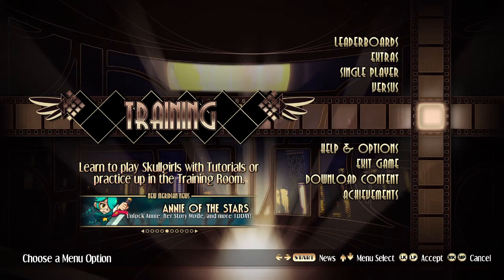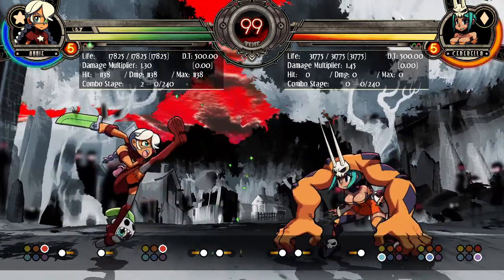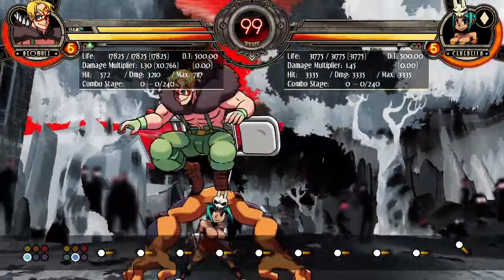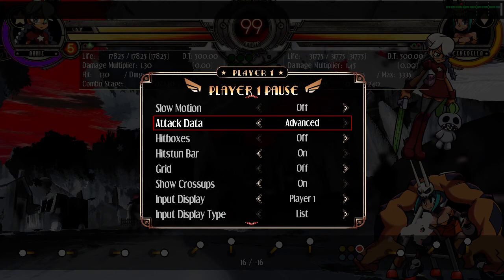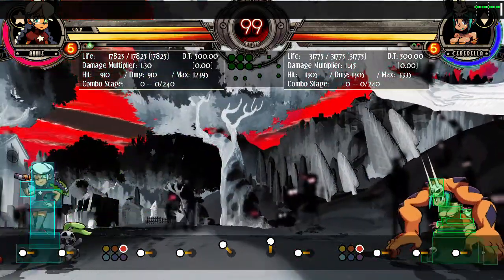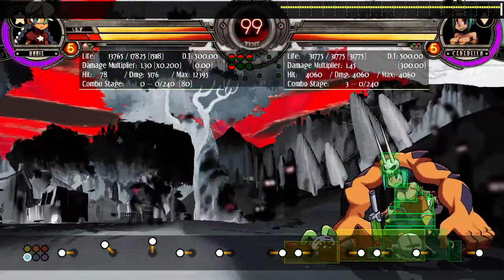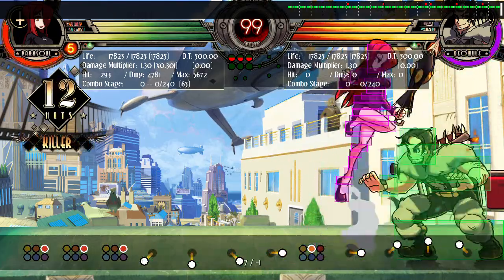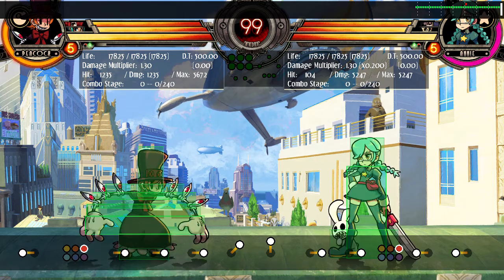Important Fighting Game Terms - FGC Beginner Guide!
I realized that I've been pretty mean to beginners and new players recently, so here's my penance to y'all. A nice in depth visual showcase of many different fighting game terms!